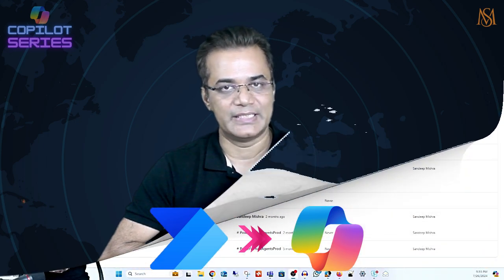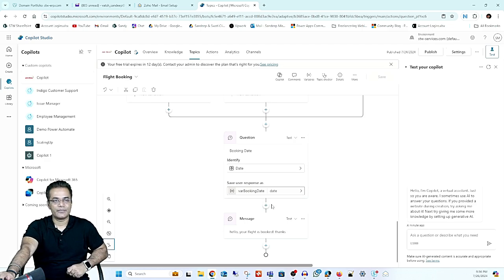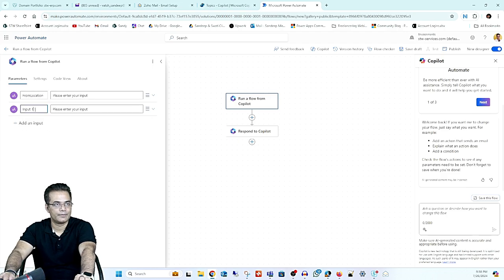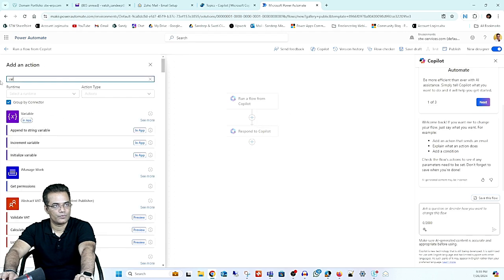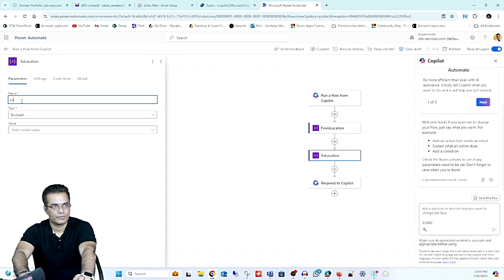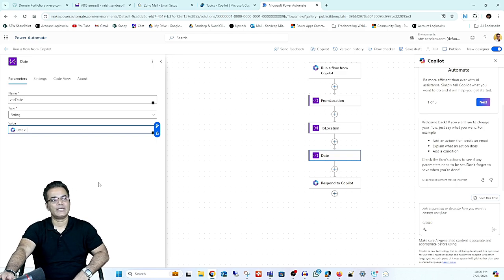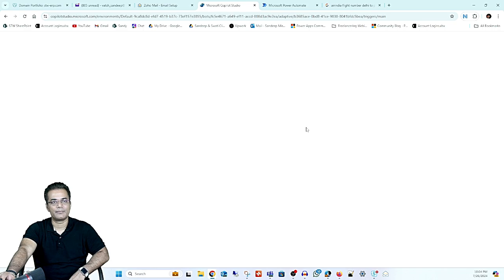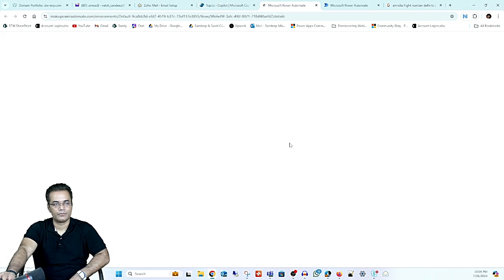Use Microsoft Copilot with Power Automate - Step By Step Guide - Microsoft Copilot Series - Part 3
We’ll learn how Microsoft Copilot integrates with Power Automate to streamline workflows using Triggers & Actions. Watch as we demonstrate how to create automated processes with ease, using power automate in Microsoft copilot.

This tutorial will empower you to optimize your workflow and save time with Microsoft Copilot in Power Automate. Perfect for anyone looking to harness AI to improve their day-to-day processes!

What You’ll Learn:

✔️ Setting up Copilot to automate tasks in Power Automate.
✔️ Understanding Triggers & Actions and their role in workflow automation.
✔️ Using AI-powered suggestions to create flows faster.
✔️ Real-world examples of triggering actions based on events like emails, file uploads, or form submissions.
✔️ How to customize and refine flows with natural language input from Copilot.

Your Queries -
power automate with Microsoft Copilot
Copilot with Power Automate
Copilot Studio Power Automate
Copilot Studio use cases

00:00 - Microsoft Copilot Topics
01:43 - Create Flow
08:29 - Add Flow To Copilot
10:16 - Add Action
13:40 - Error Solved
16:01 - Check Power Automate Flow